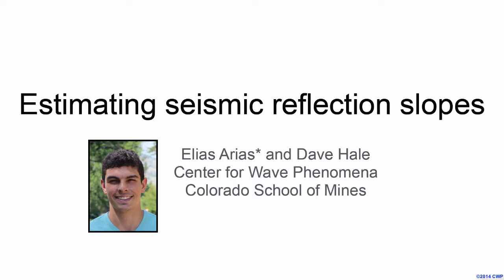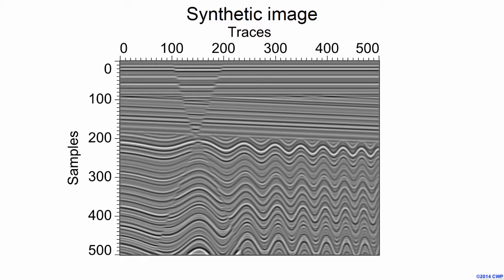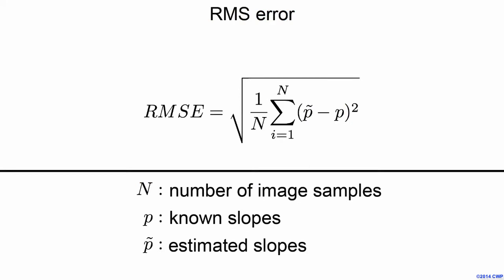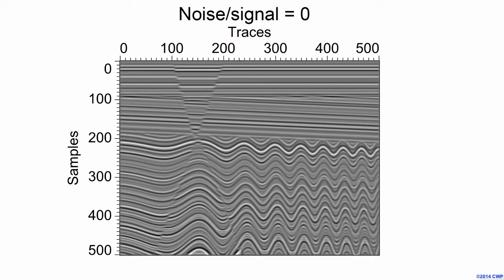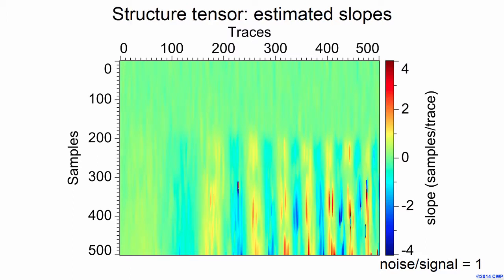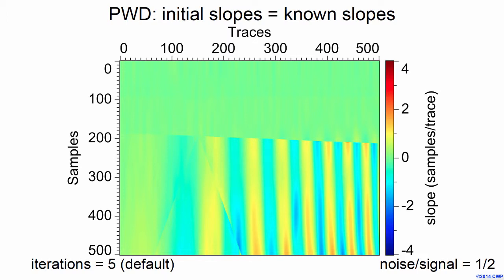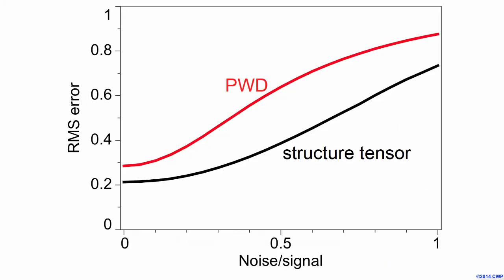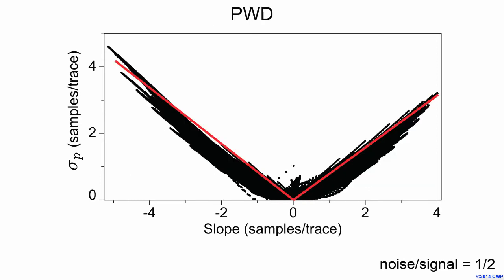Estimating seismic reflection slopes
Presentation by Elias Arias, graduate student and MS candidate in the Center for Wave Phenomena at the Colorado School of Mines, at the 2014 Project Review Meeting of the Consortium Project on Seismic Inverse Methods for Complex Structures, May 12-15, 2014.